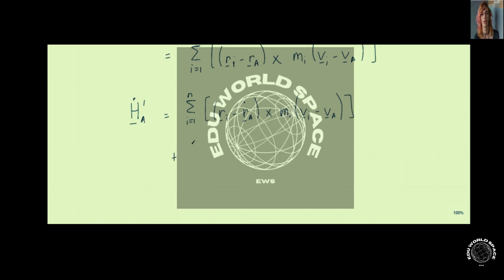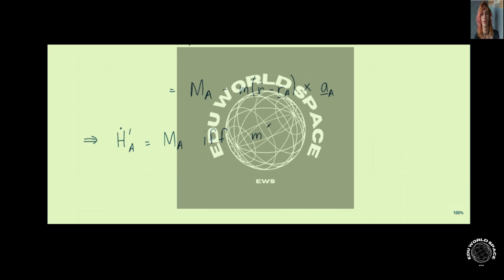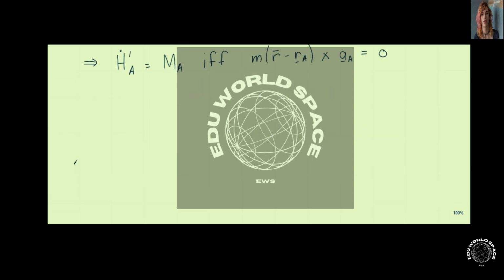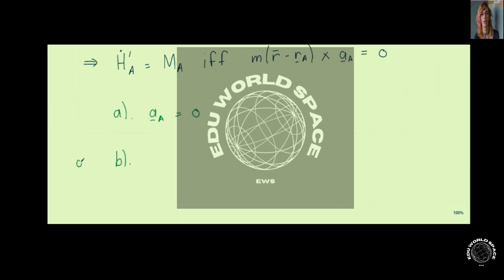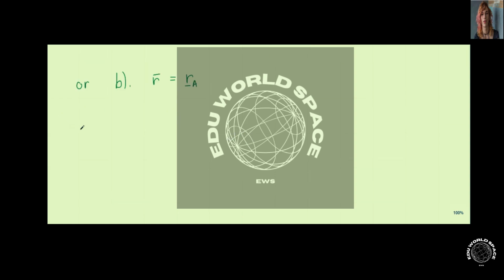Show that the relation where is defined by Eq. (1) of Prob. 14.29 and where represents the sum of th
Show that the relation where is defined by Eq. (1) of Prob. 14.29 and where represents the sum of the moments about of the external forces acting on the system of particles, is valid if, and only if, one of the following conditions is satisfied: ( ) the frame is itself a newtonian frame of reference, coincides with the mass center the acceleration of relative to Oxyz is directed along the line